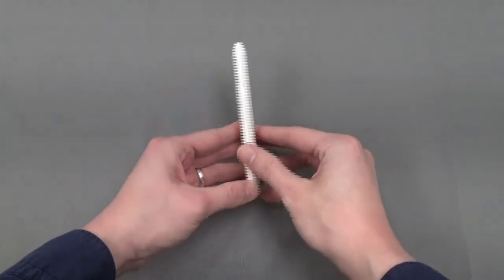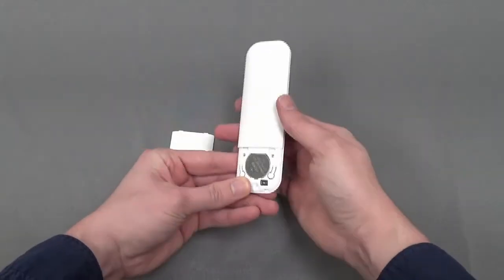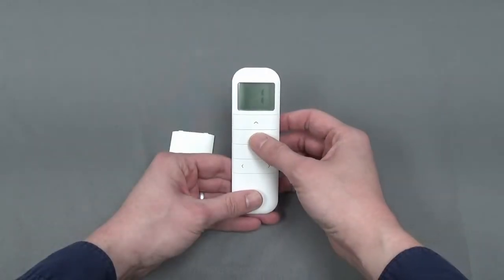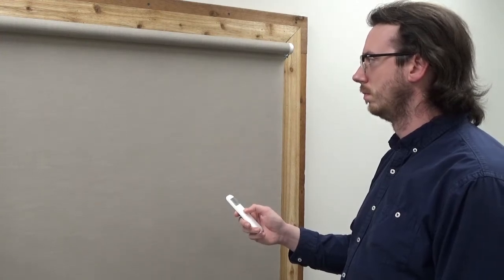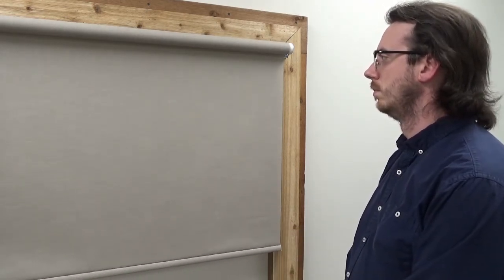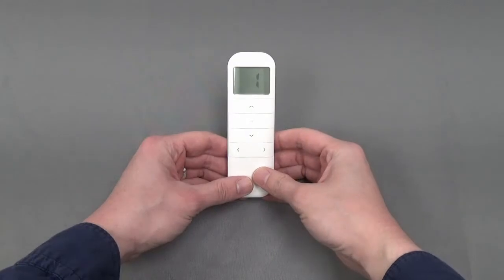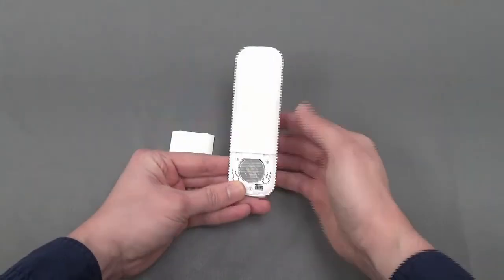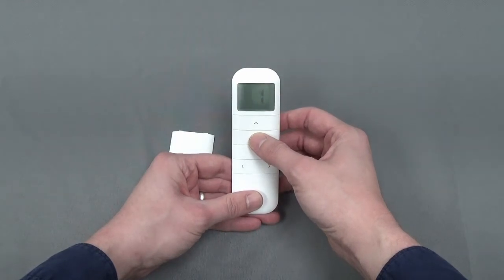BLISS™ Remote Control Instructions: Setting a Favorite Position